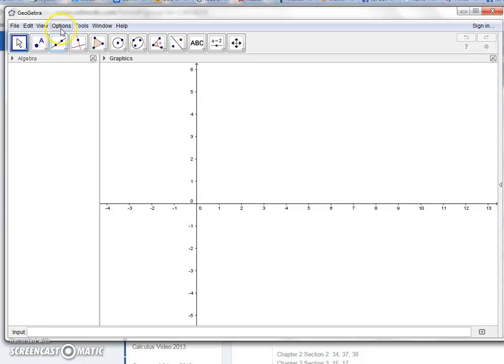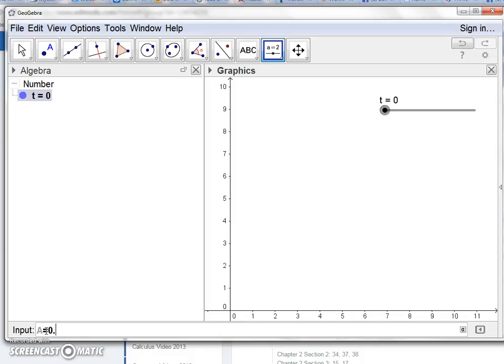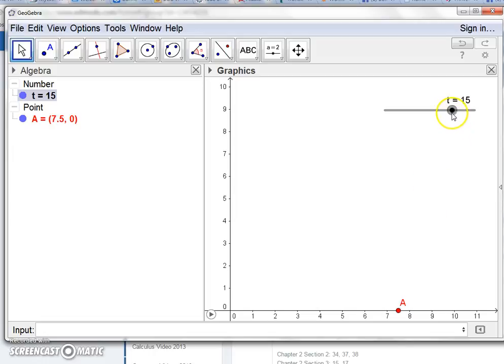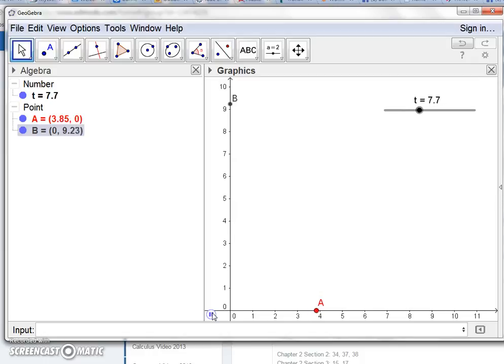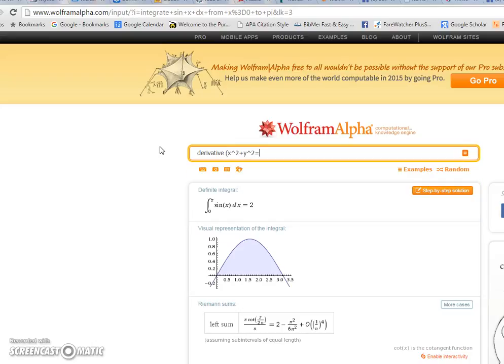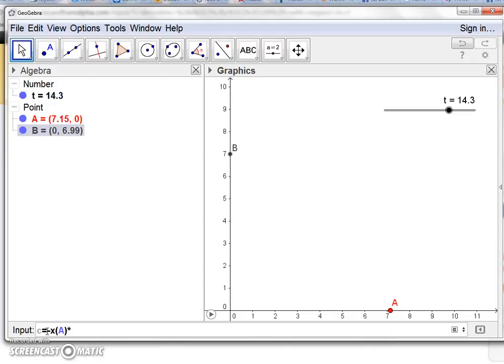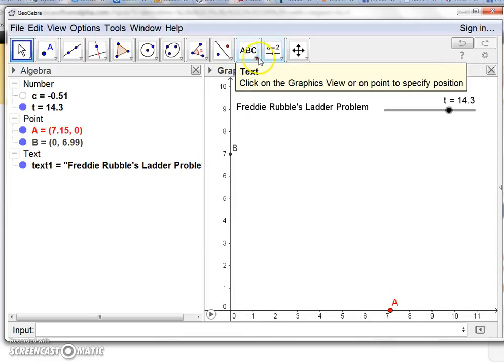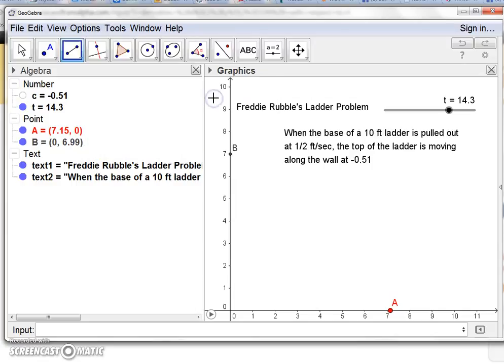Geogebra Calculus Ladder part 1 ladder